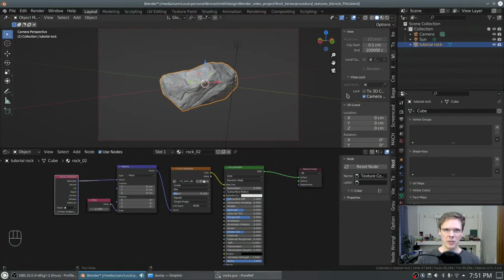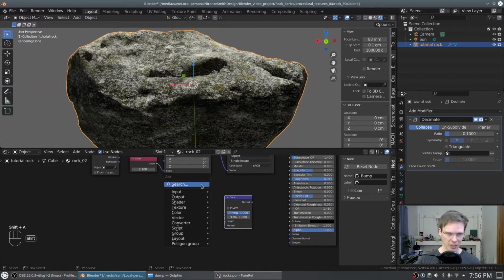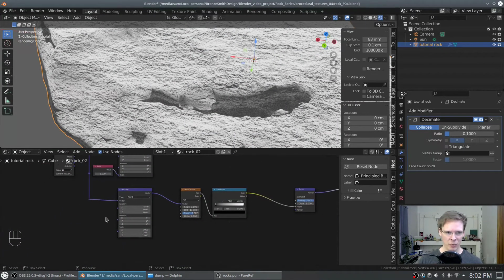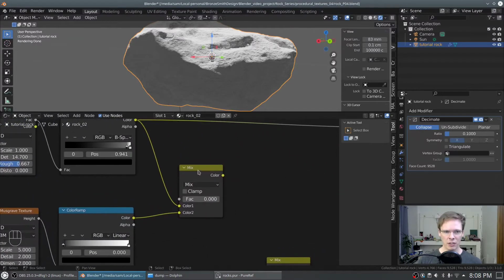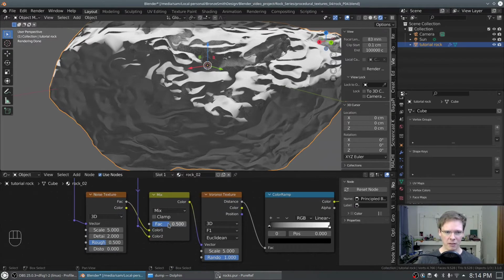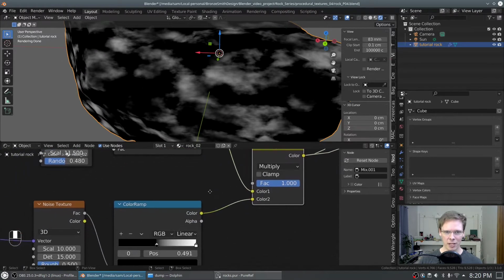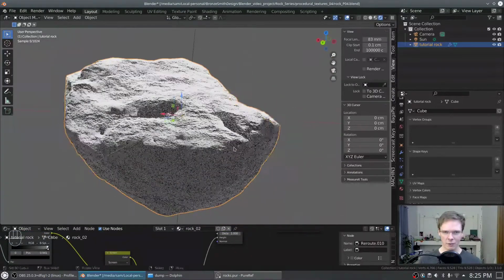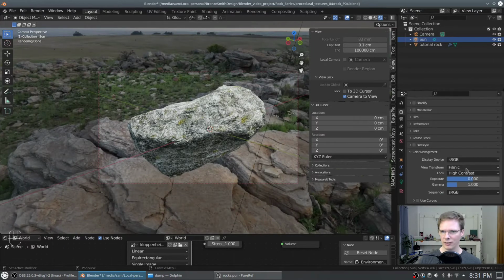Learning Blender with rocks P4, procedural textures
Today we are going to look at what makes procedural textures to useful and how to layer them for maximum effect in cycles.